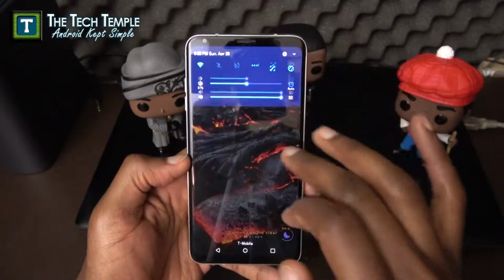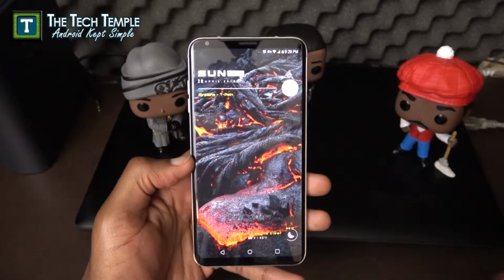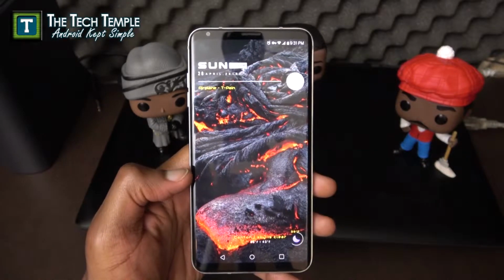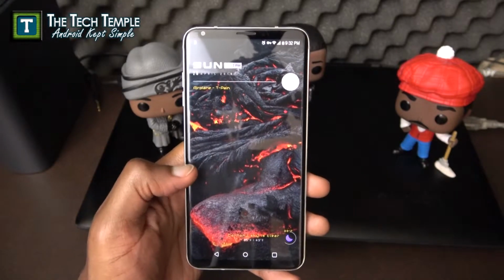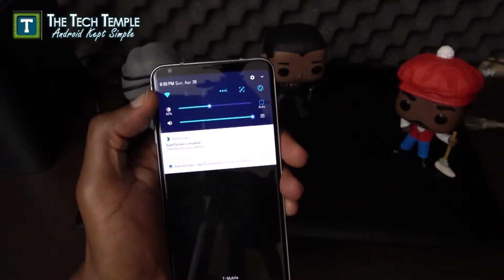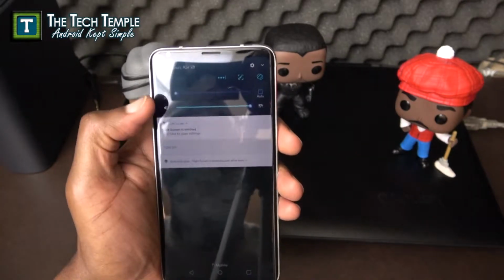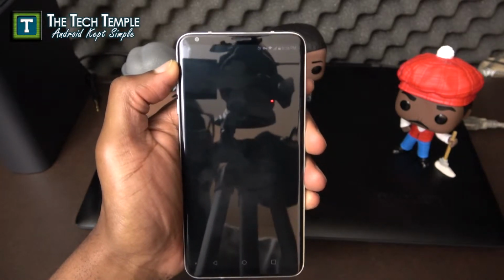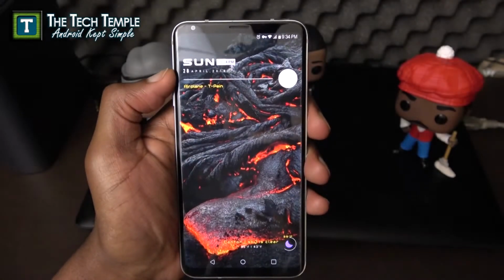Lower Your Phone's Brightness for Bedtime to Almost Black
Have you ever wished your phones screen could go dimmer in certain situations?  If you don't want to disturb someone next to you while you're in a dark setting (bedroom, movies, dinner couch, etc), then this app is for you.

Make your screen almost totally black using the Night Screen App